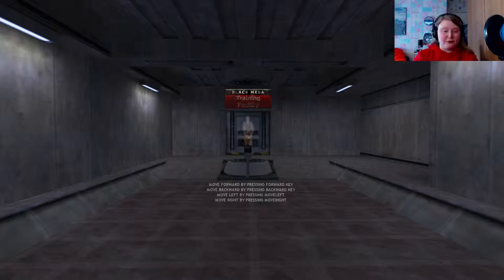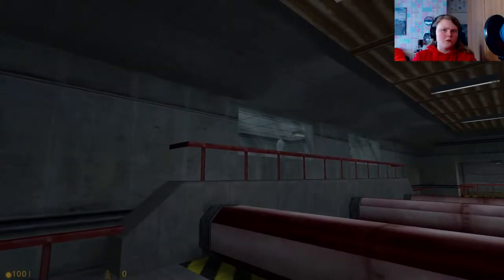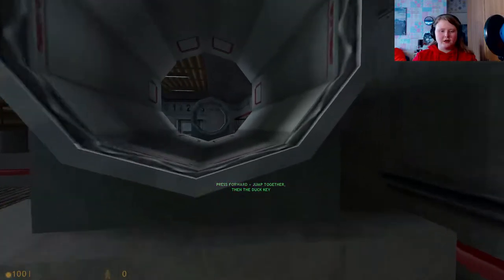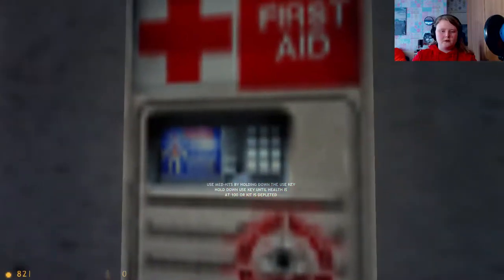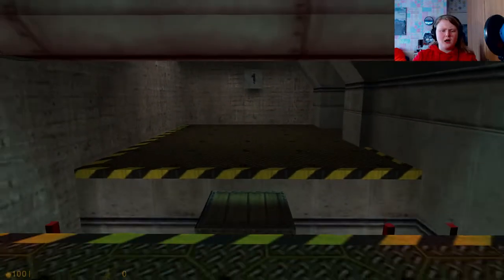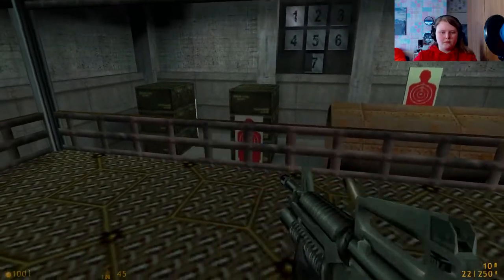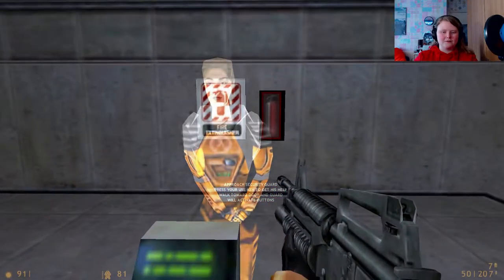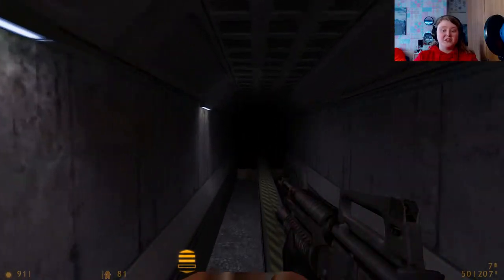OLDIE BUT GOLDIE | Half Life | Let's Play | "WELCOME DR. FREEMAN" | Training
If you watch the whole video, you are AWESOME!

For Dad...